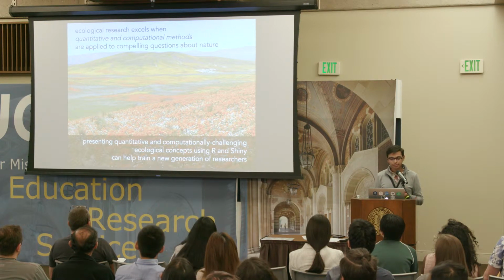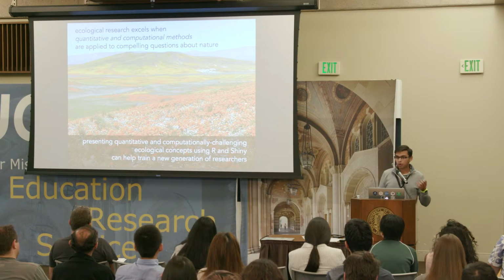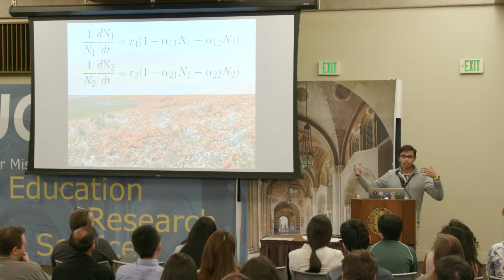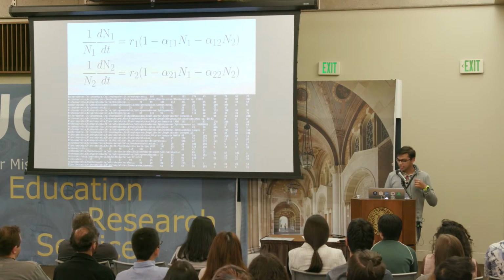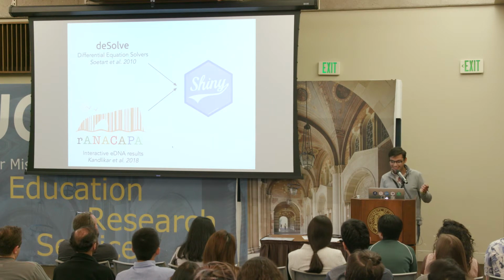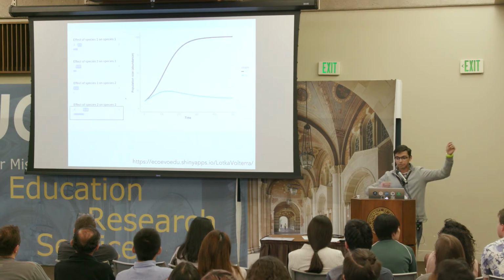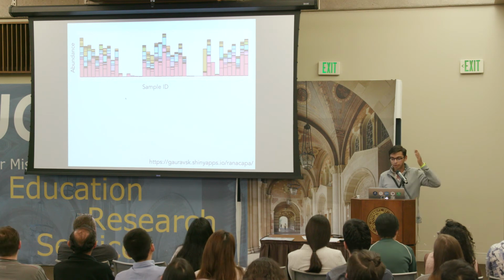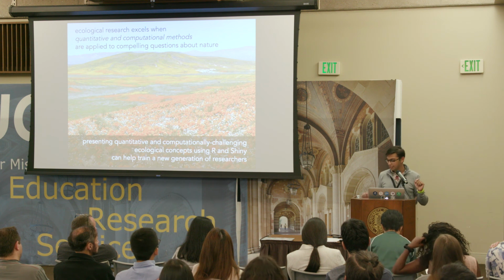Lightning Talk - R for teaching ecology - Gaurav Kandlikar - SatRday LA 2019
SatRday Los Angeles, April 6, 2019 @ UCLA Alumni Center

We recommend that you download the slides before you start watching since some slides may be blurry in the video.

Lightning Talk - R for teaching ecology

Gaurav Kandlikar - PhD Candidate, UCLA Department of Ecology and Evolutionary Biology

Introductory undergraduate ecology courses often introduce students to population dynamics models which track, for example, the dynamics of competing species in natural systems. Students in these classes generally have a background in biology and limited exposure to mathematical or statistical thinking. This can make it difficult for students to learn the lessons from population dynamics models or to analyze complex ecological data. Here, I will present a set of basic Shiny apps that help convey these ecological models, and also present a Shiny app designed to help students interactively analyze data from environmental DNA sequencing studies.